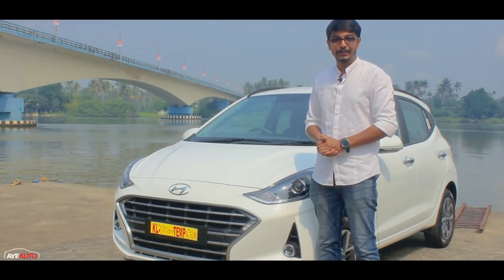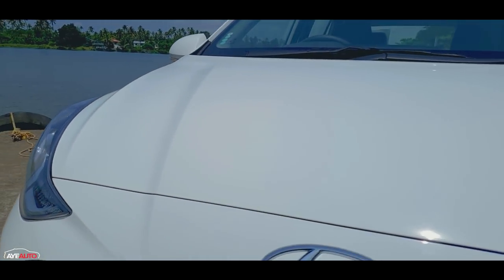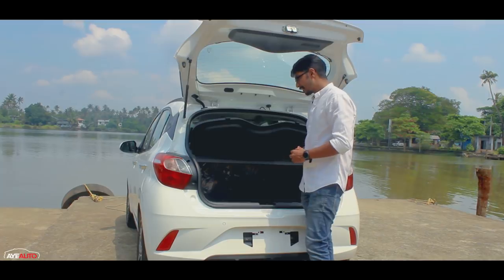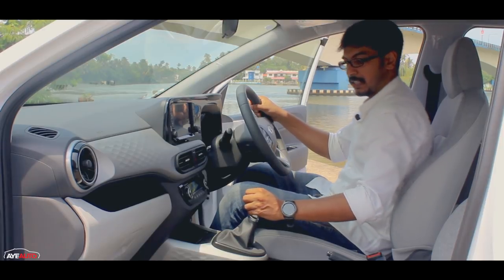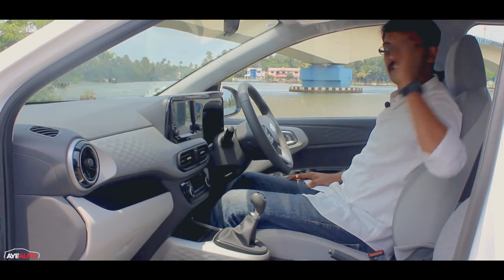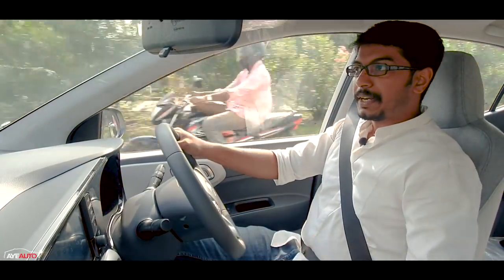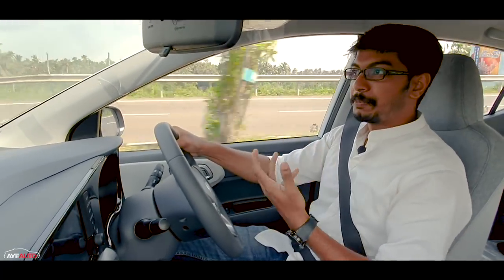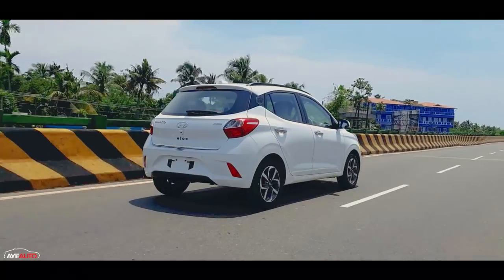Hyundai Grand i10 Nios Full Review | ഹ്യൂണ്ടായ് നിയോസ് ഫുൾ റിവ്യൂ | Ayeauto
Shot On Go Pro
Sound Recorder